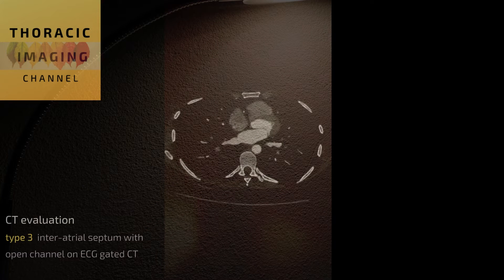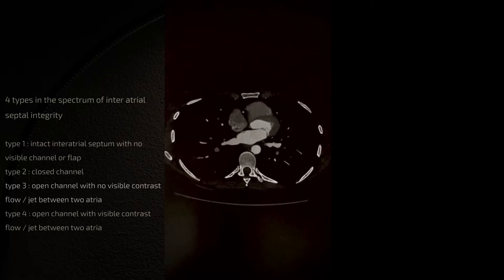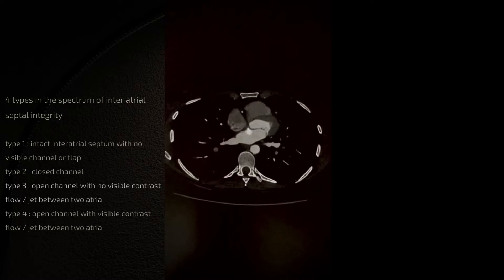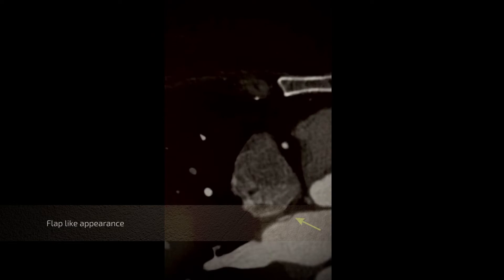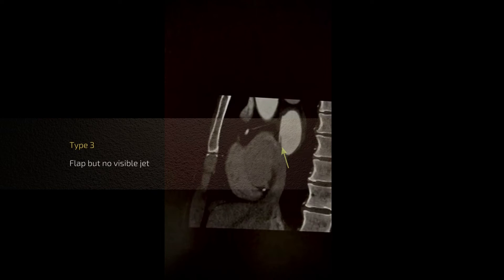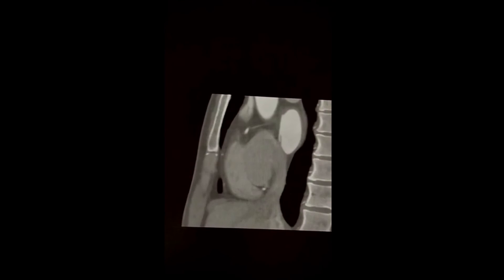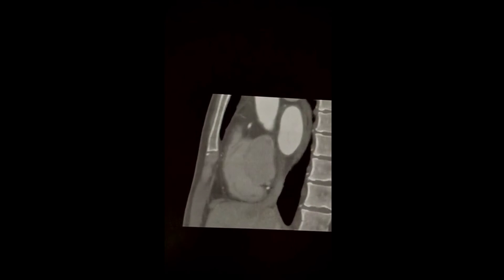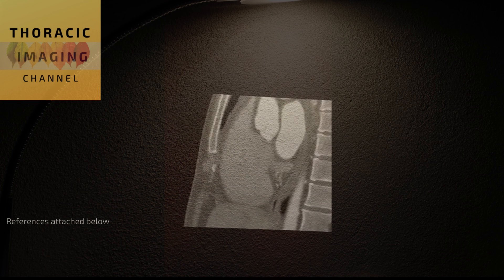CT evaluation - type 3 inter atrial septum